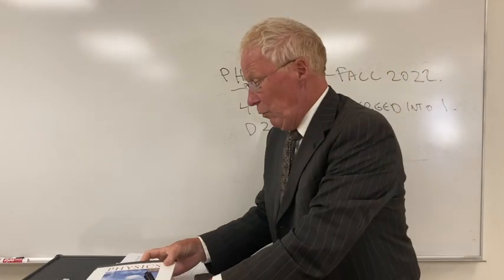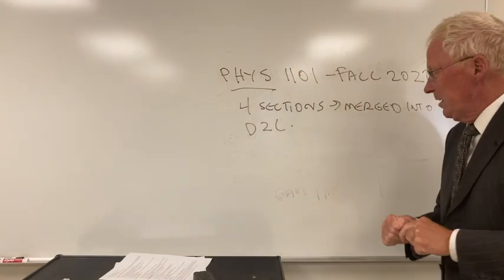Physics 1101 Fall 2022 Introductory lecture and textbook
This intro lecture will discuss the format of the course and textbook information for fall 2022